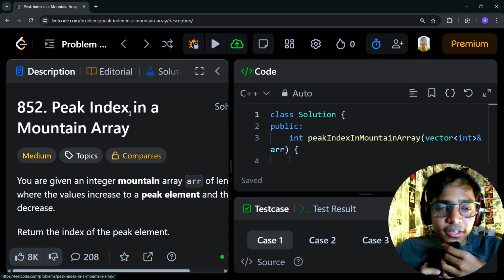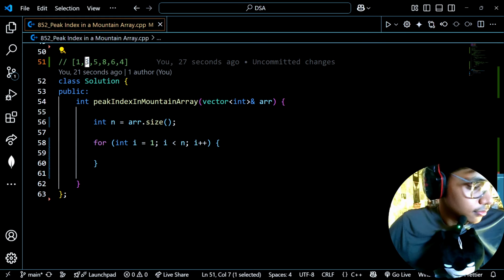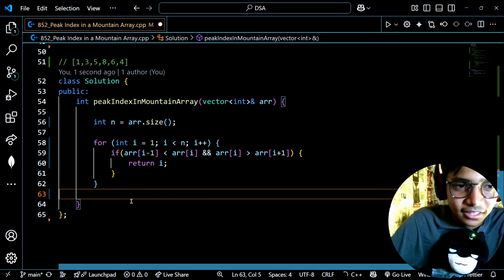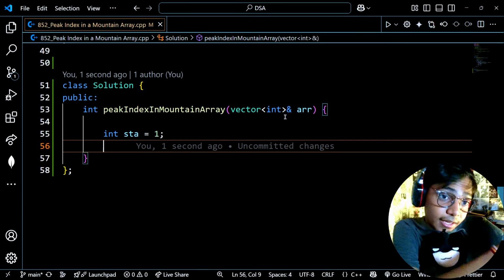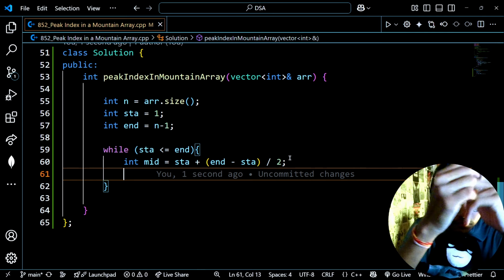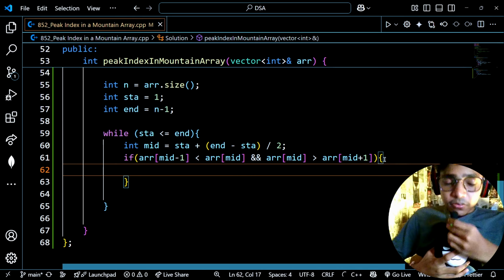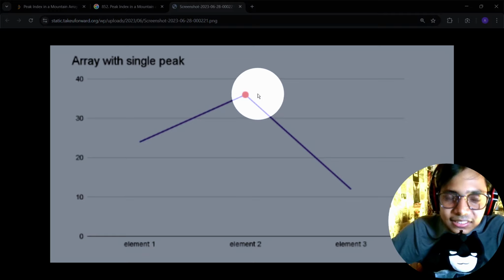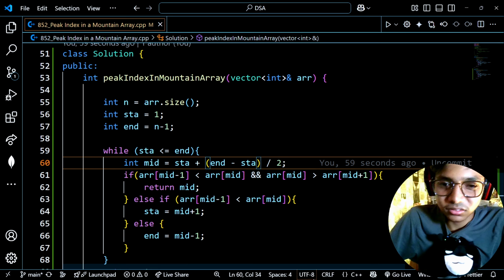LeetCode 852: Peak Index in a Mountain Array (Medium)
You're given a "mountain array" that strictly increases to a peak and then strictly decreases. Your task? Find the index of the peak element in O(log n) time.

This is a classic binary search twist — a must-know for FAANG-level interviews.

📌 Problem Example:
Input: arr = [0,2,4,7,6,3,1]
Output: 3  (because arr[3] = 7 is the peak)

Input: arr = [3,5,3,2,0]
Output: 1
🚀 What You’ll Learn:
Binary Search on a unimodal function
Key insights on choosing mid and shrinking the search space
Avoiding linear time mistakes
Step-by-step logic with dry run and edge case handling

🧠 Difficulty: Medium
📂 Topics: Binary Search, Array, Mountain Arrays
🧑‍💻 Languages Used: Python / JavaScript / C++ (adjust as needed)

💬 Let me know your binary search questions in the comments!